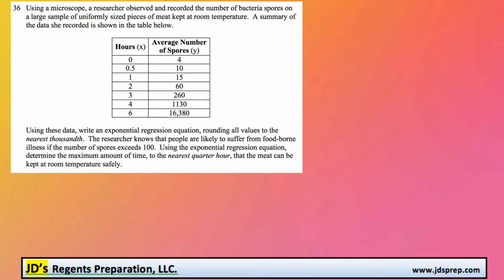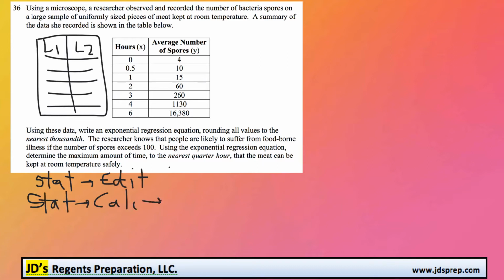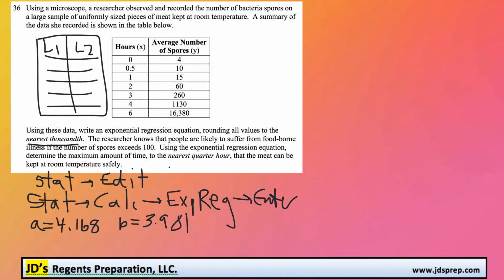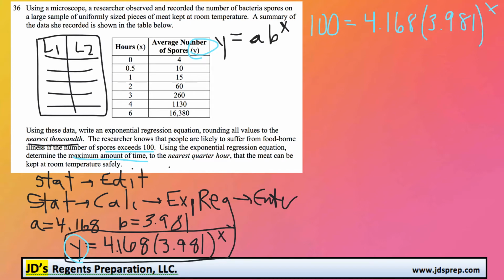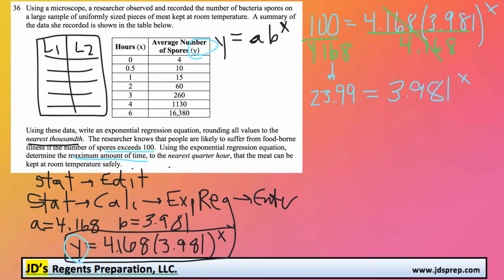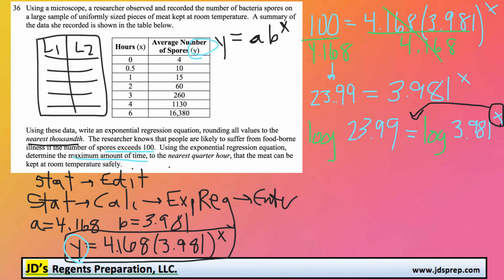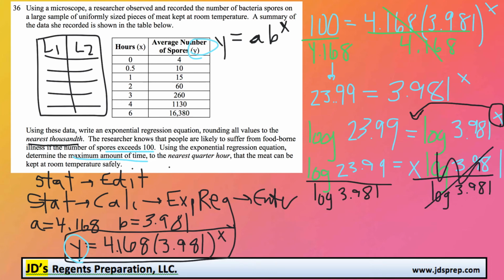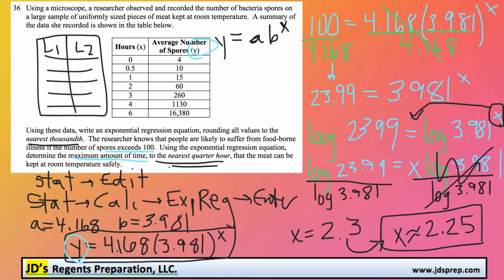Alg II 08 17 36